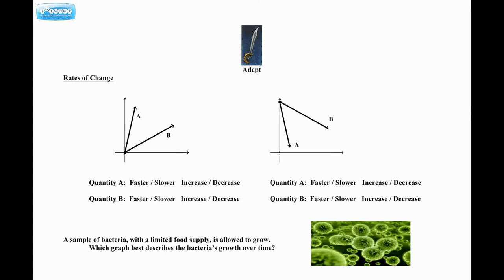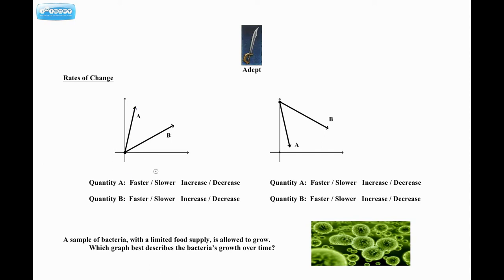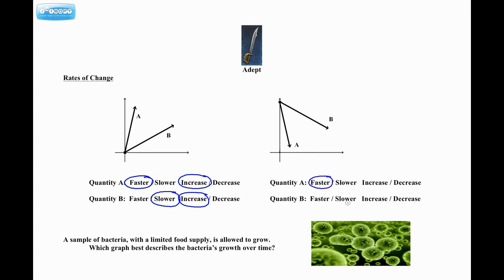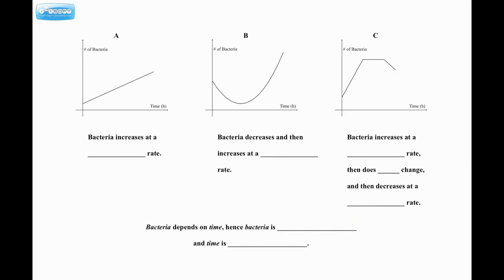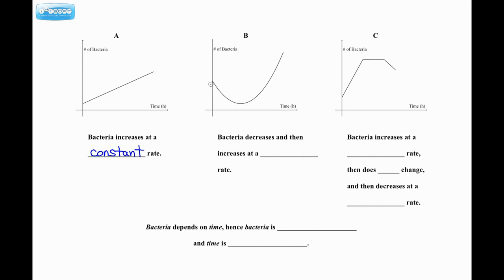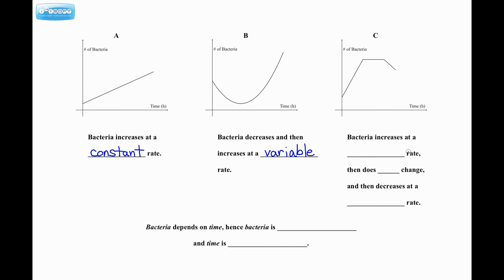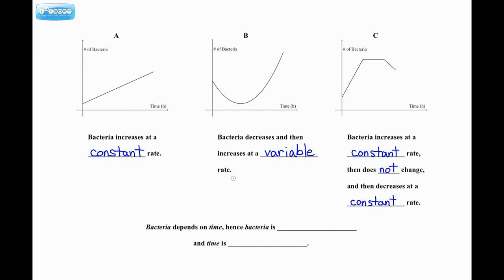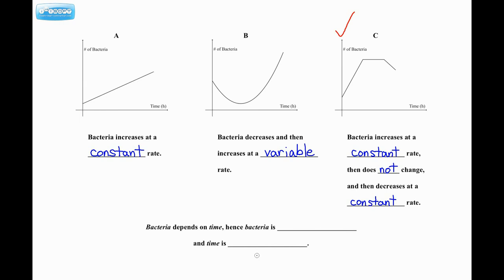6.1 & 6.2 Graphs of Relations and Linear Relations (Adept - Pre-Calculus 10)